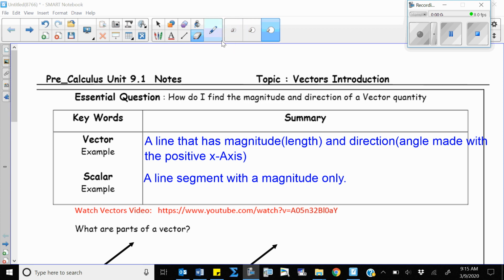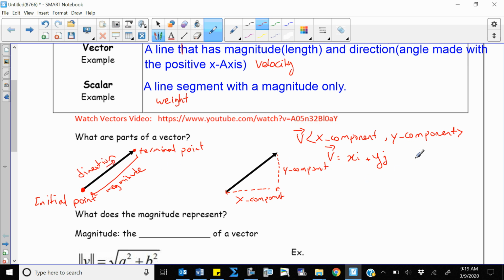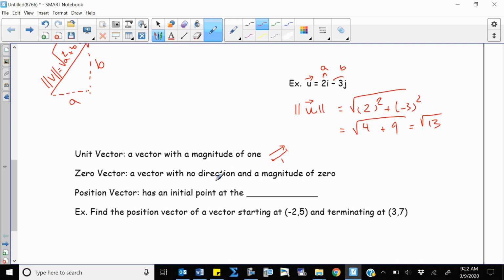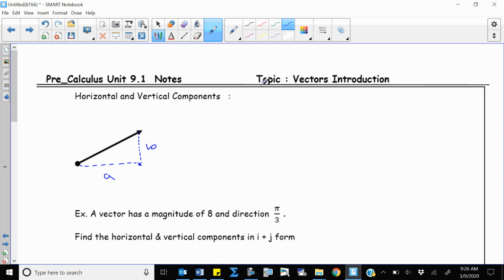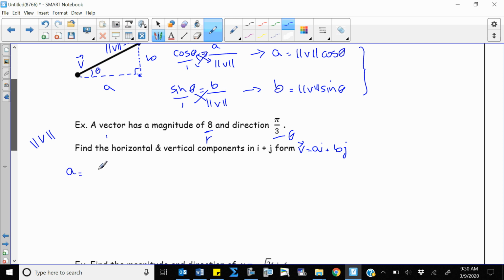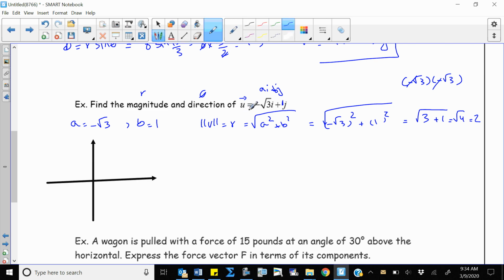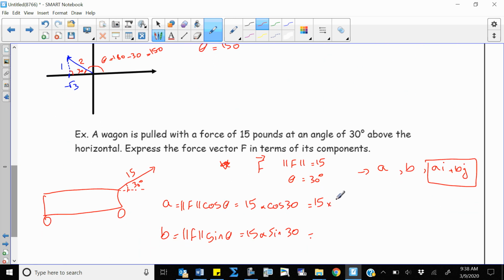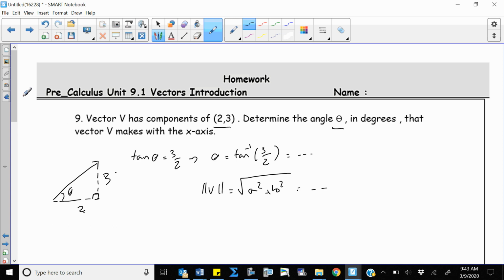9 1 Vectors introduction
How to find the vectors' components.
How to graph a vecor.